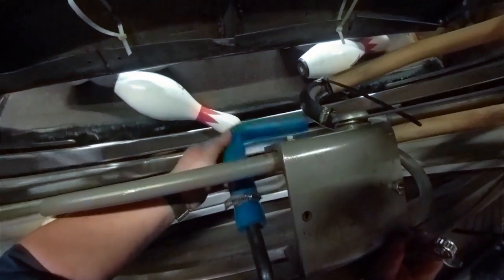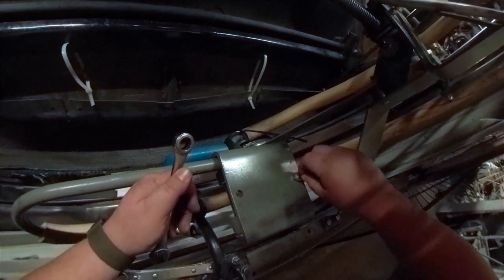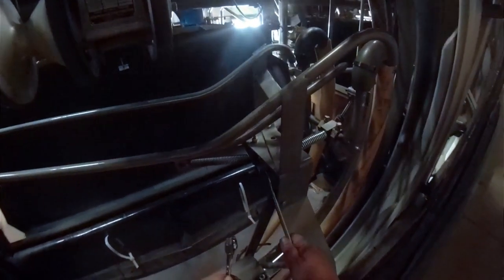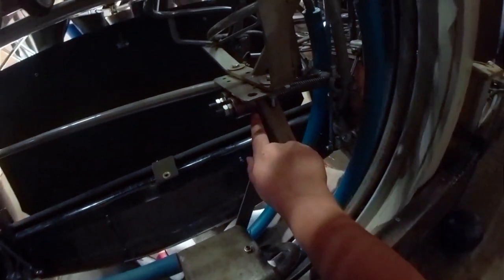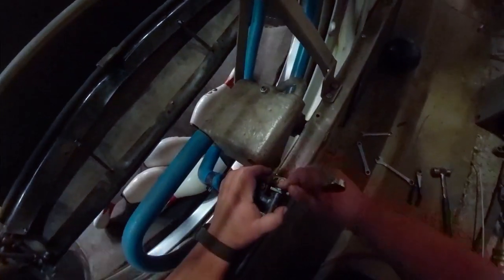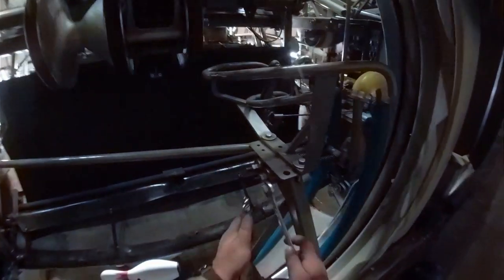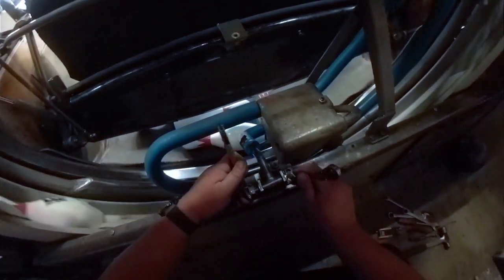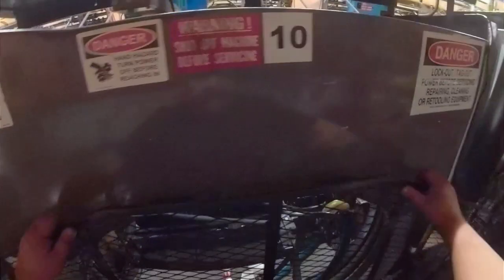Adjusting Liftrods and Spinning Ball Eliminators (11 & 10)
Ok this one ended up being a longer video, probably a bit shorter if I cut it in half and just post 1 lane, but hey, you can always skip around. 10 took more work than 11, and I trimmed out as much as I could. I left a camera on lane 10 post adjustments to watch balls cycling for a bit, so that's tossed on at the end. Enjoy.